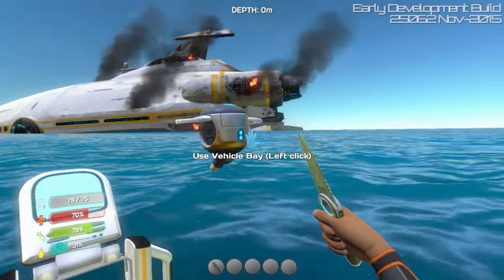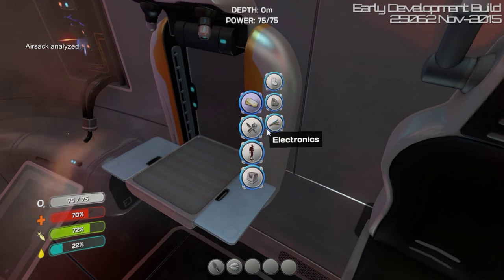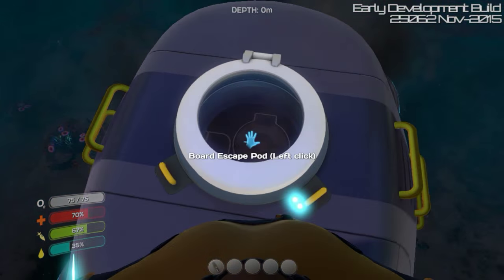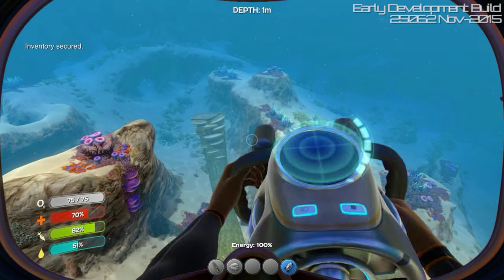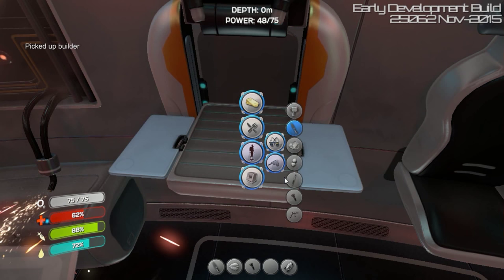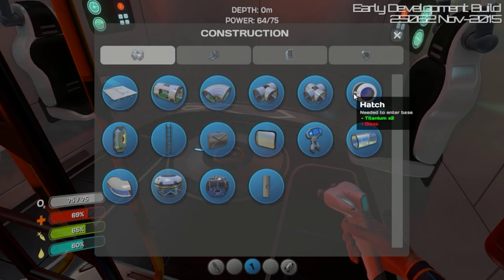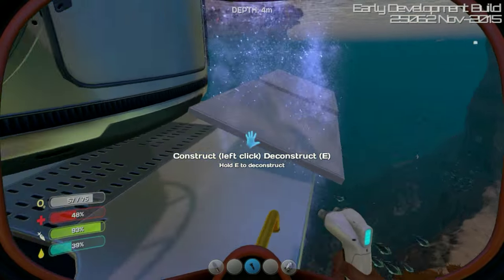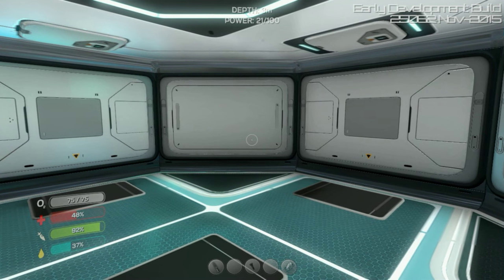Let's Play | Subnautica | Part 2 | Setting Up Base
I believe all the Aspect Ratio mistakes are fixed!

Hello and Welcome to Subnautica!

We continue where we left off - stranded and alone on a water world. Our main ship doesn't seem to want to last very long sadly. So we will need to expand out into the depths to set up a lasting settlement! Lets get to work on better transportation and our first home.